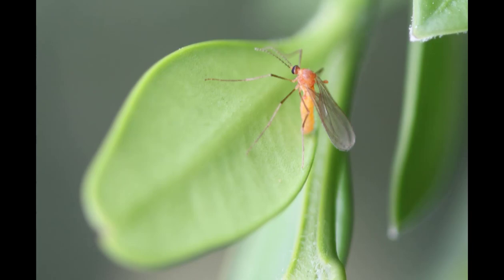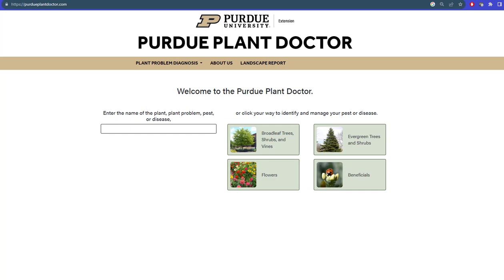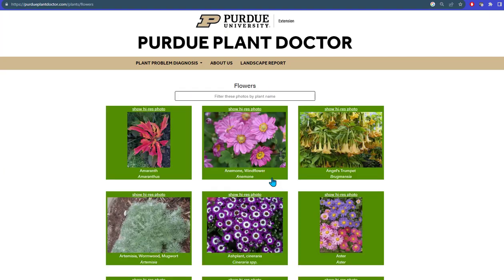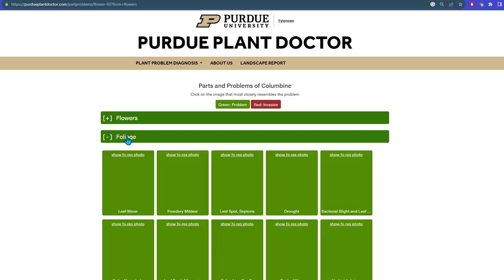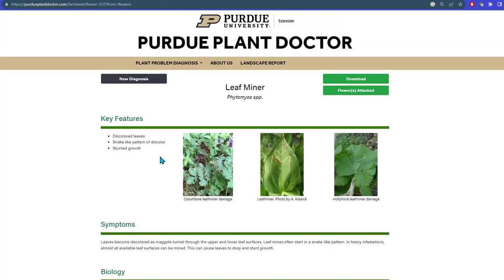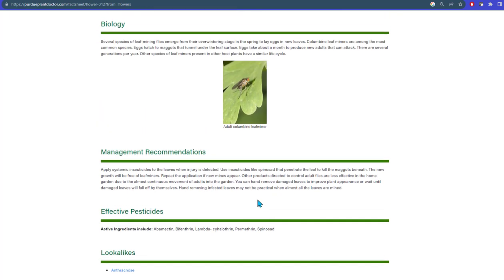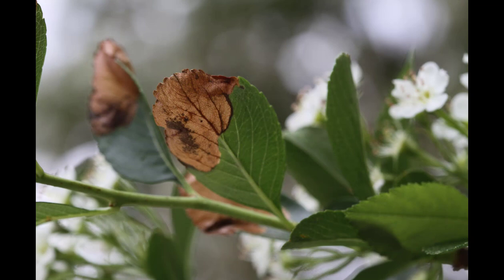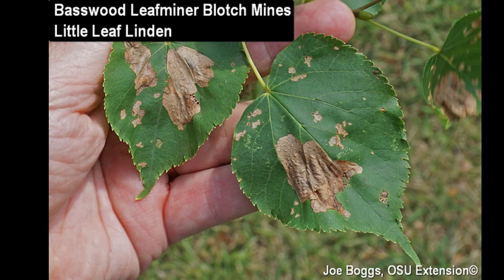Managing Leaf Miners with the Purdue Plant Doctor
Leaf miners can be hard to control when they are safely feeding inside a leaf. Learn how to diagnose leaf miners and the best way to protect your plants from damage. More details are available at PurduePlantDoctor.Com.
0:00 Introduction
0:57 Leafminer or Scorch?
1:14 Management
1:49 Identifying Leafminers
3:19 Protecting Pollinators
4:02 Boxwood Leafminer